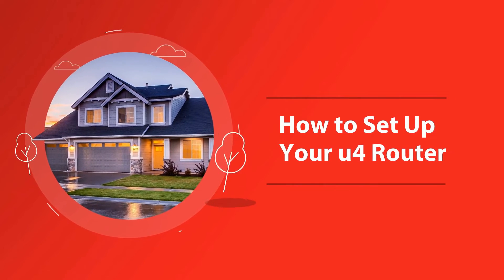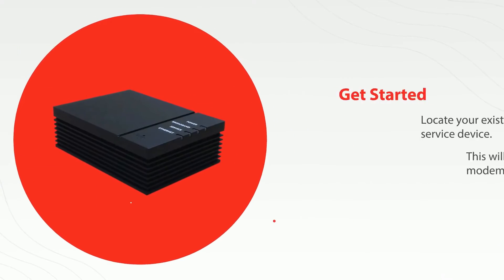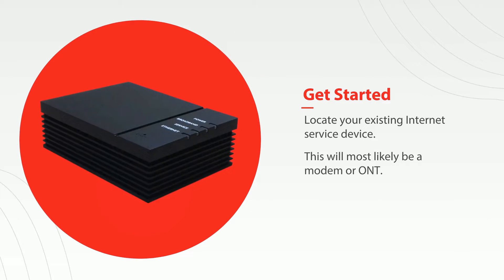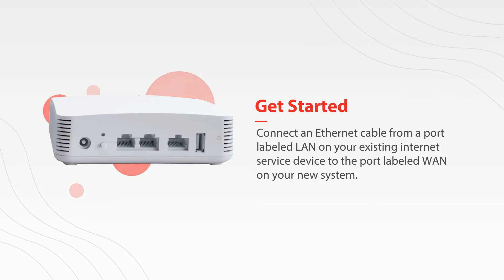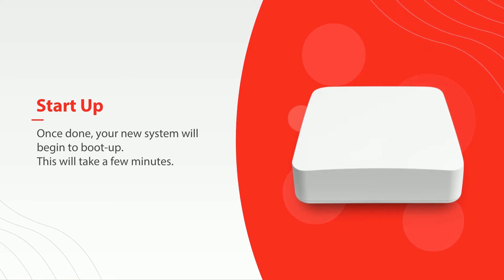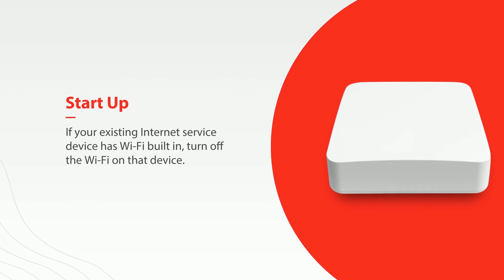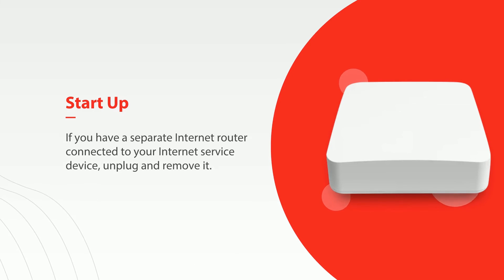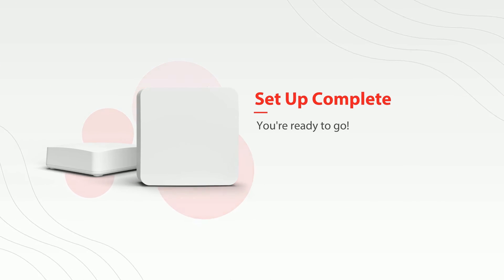How to set up your U4 Router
Learn how to set up your new U4 router from Connexin.

Get the Connexin SmartHome app now with Connexin Fibre.

Sign up at home.connexin.co.uk